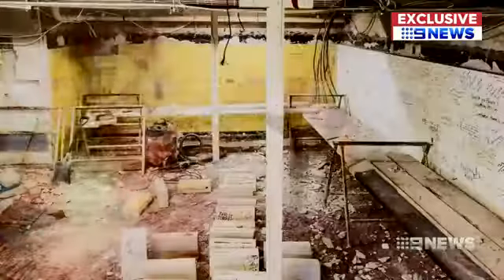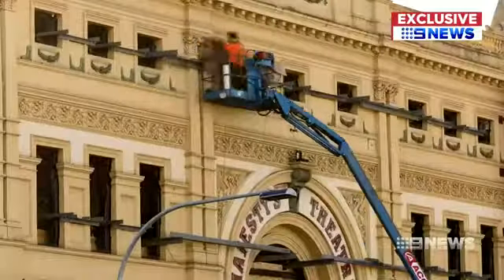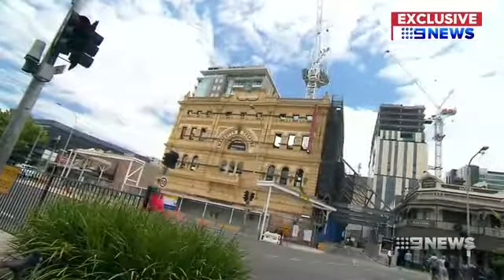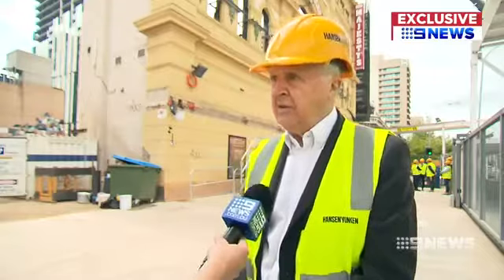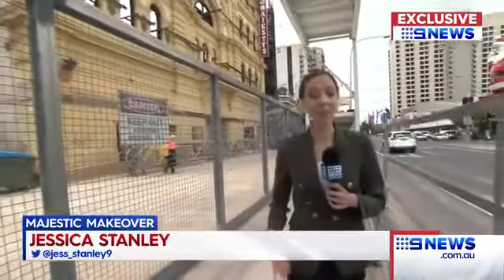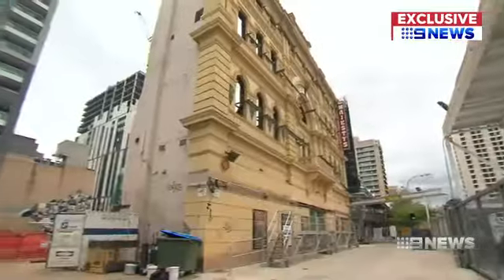9 News Adelaide Feature_Her Majesty's Theatre Redevelopment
Watch our exclusive on Channel 9 News Adelaide for a behind the scenes look at our Her Majesty's Theatre Redevelopment project.